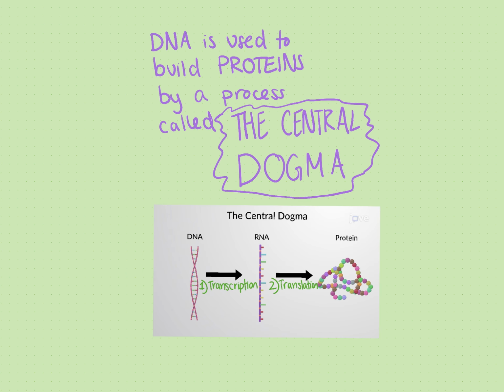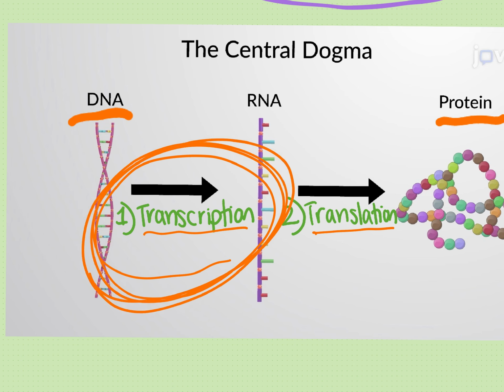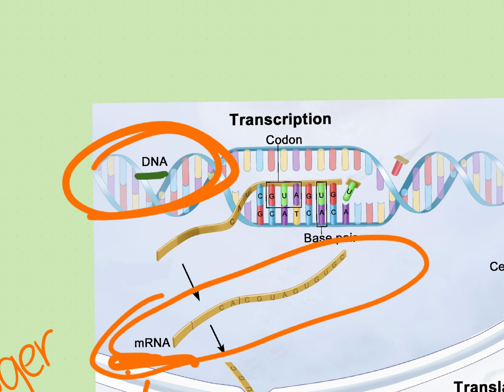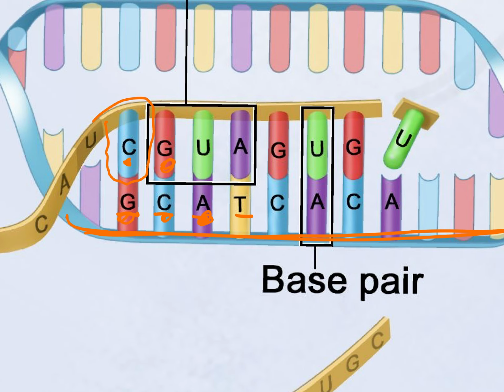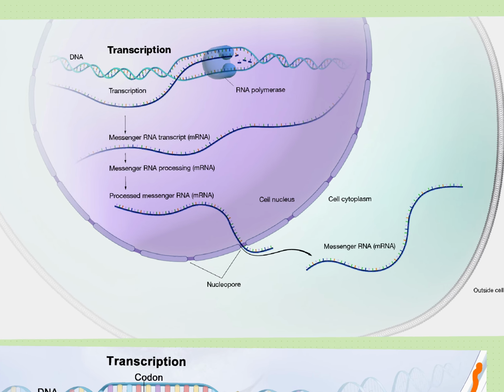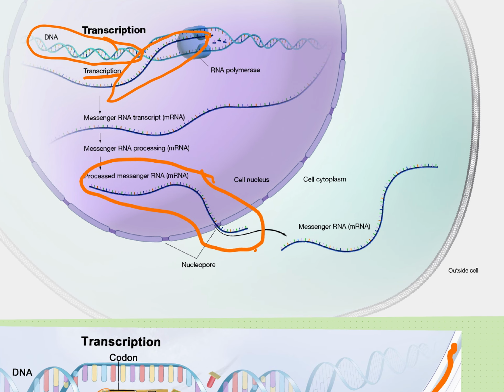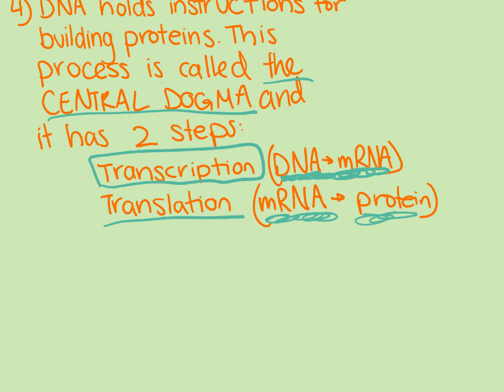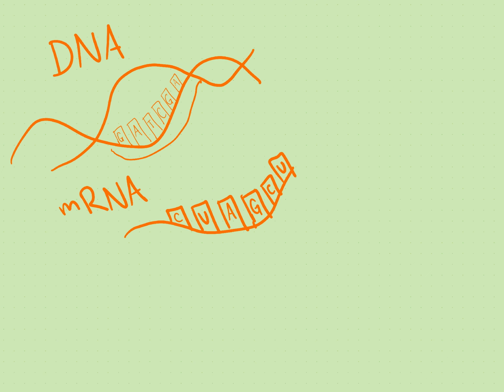3.3 Transcription (Part 1 of Central Dogma)